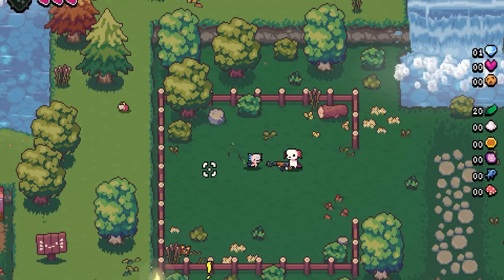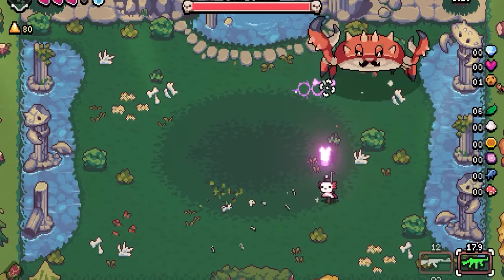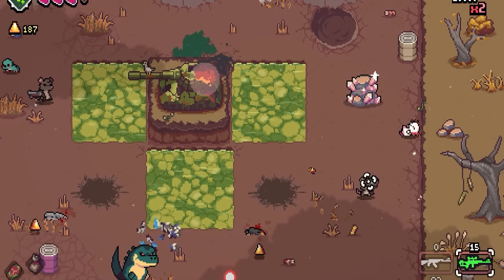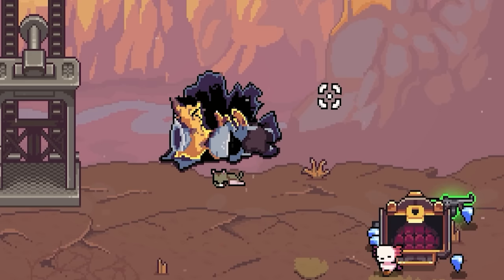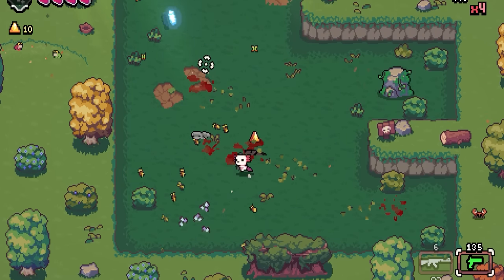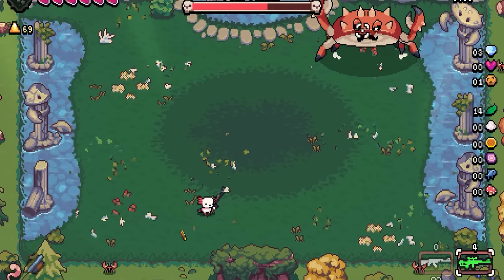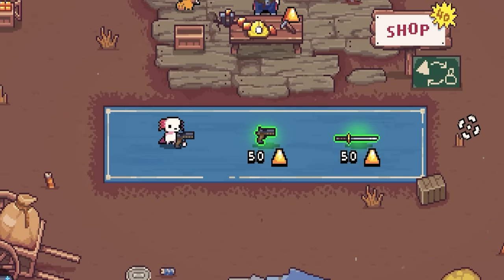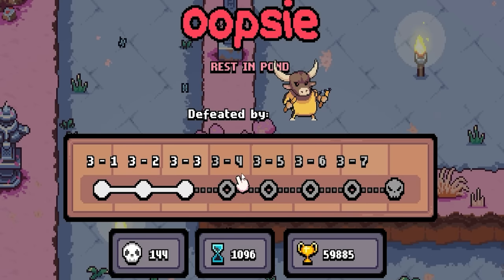When Axolotls Become 999,999,999 Times More Deadly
Axolotls are becoming too dangerous.
Soon they will become the dominant species on earth, so enjoy this video in the meantime. This is a really unique roguelike.
Sorry for the strange cropping!